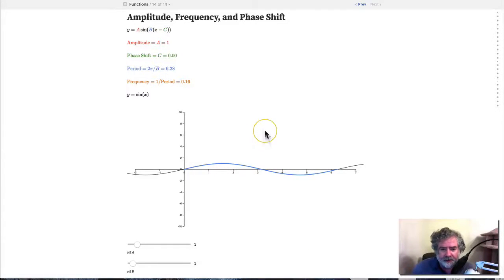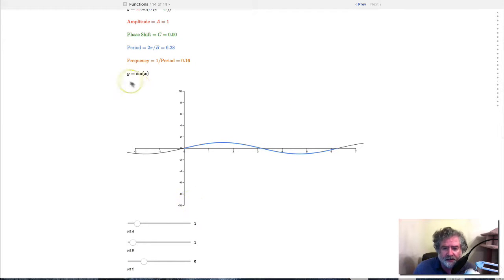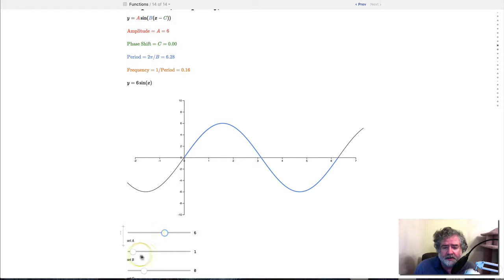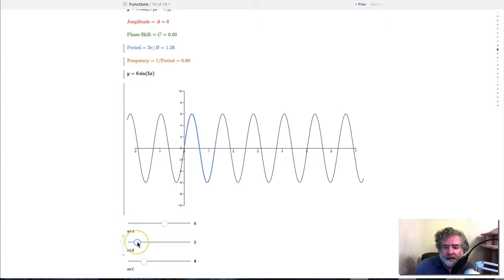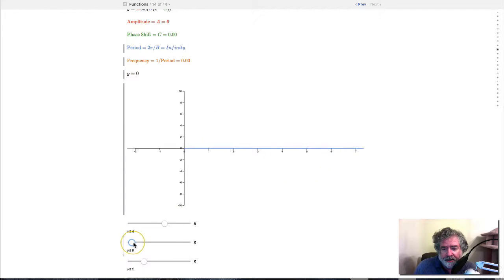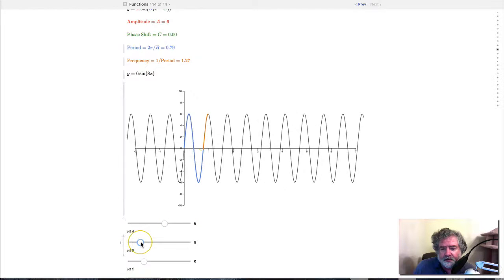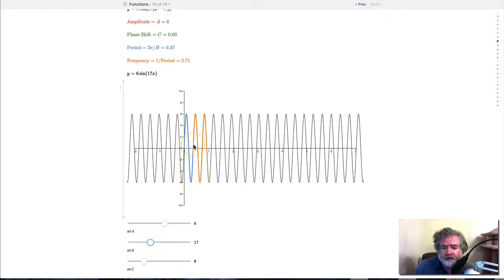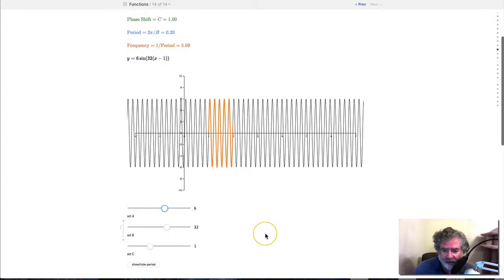Amplitude, Frequency, Phase Shift